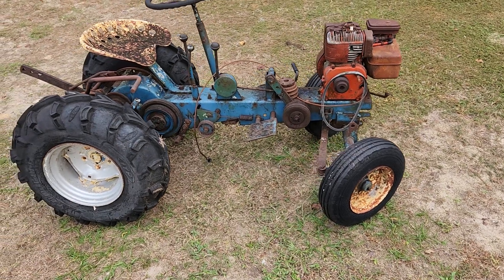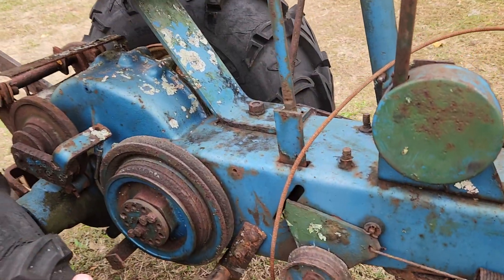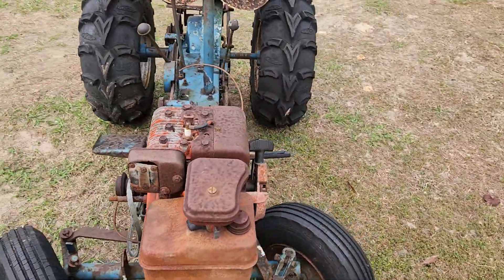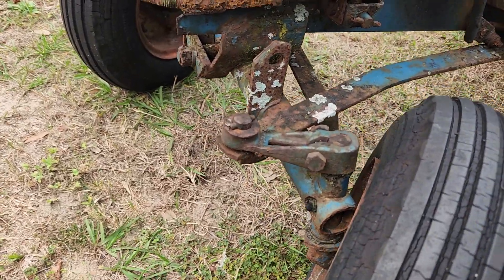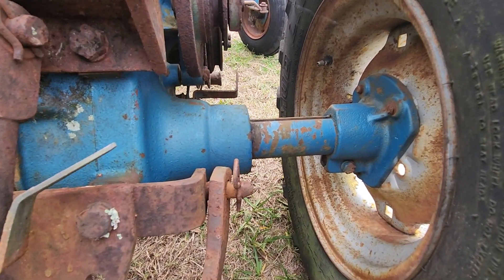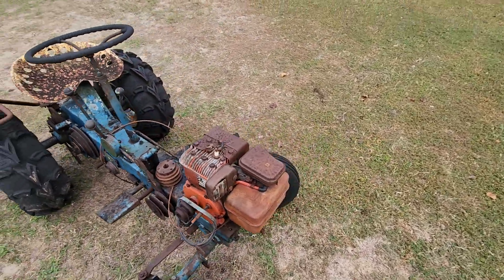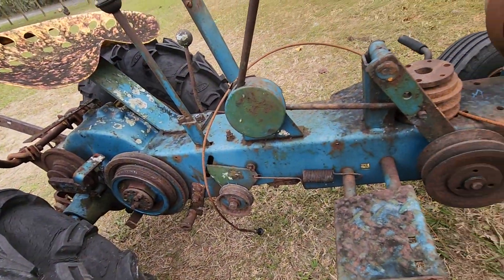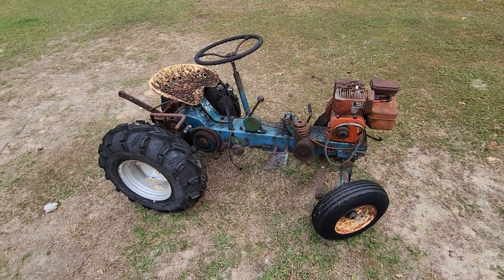Hit and Miss Tractor Project. 1965 Sears Surburban / David Bradley